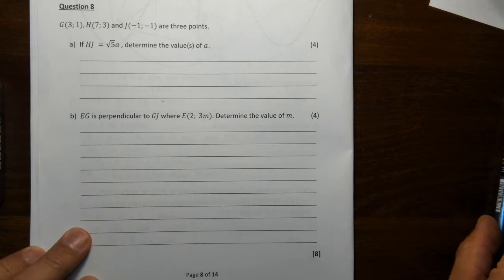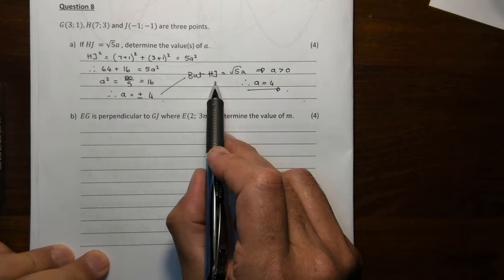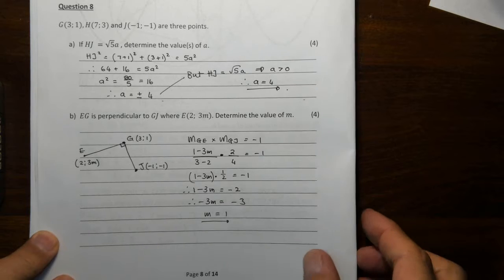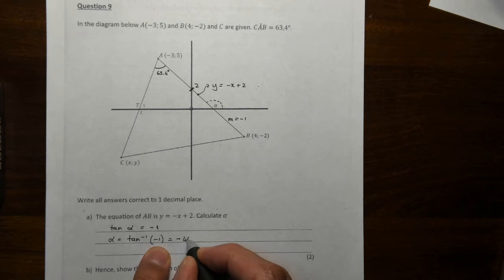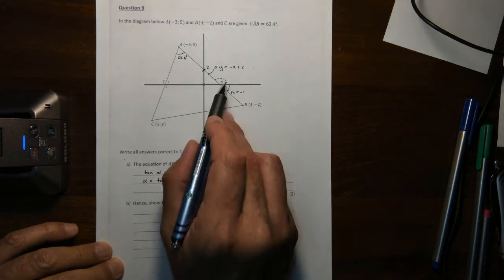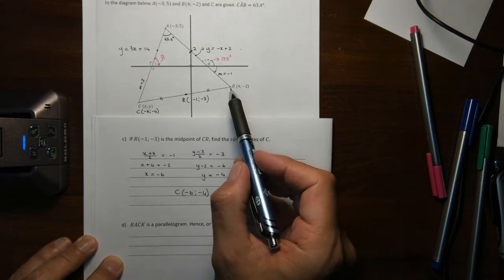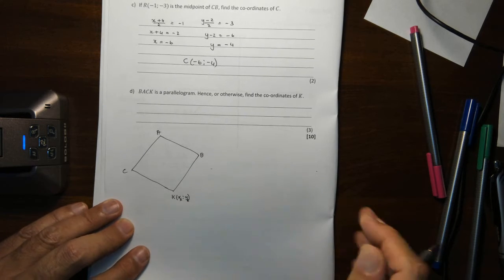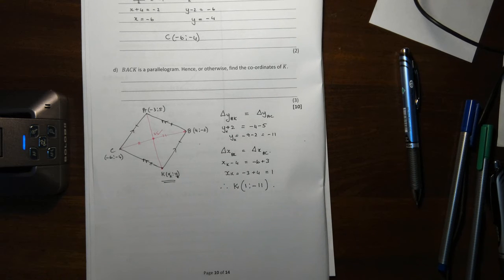G11 Nov 2018 exam P2 Q8 Q9 Analytical Geometry